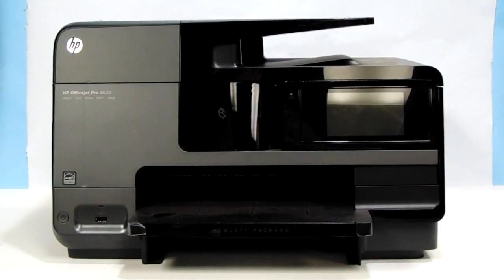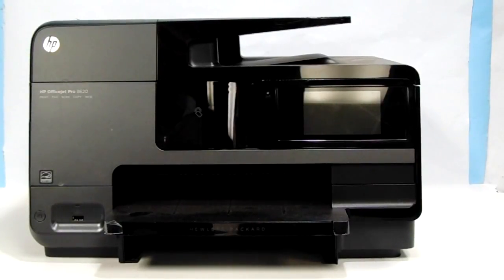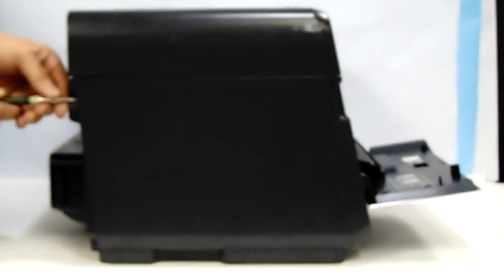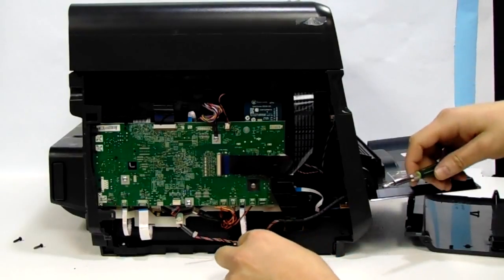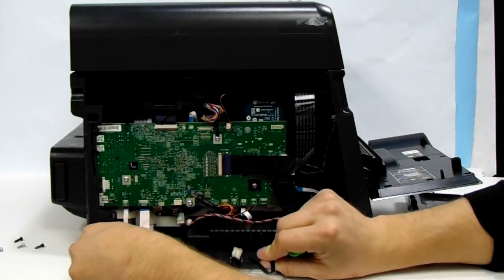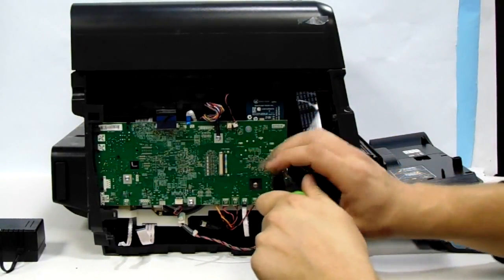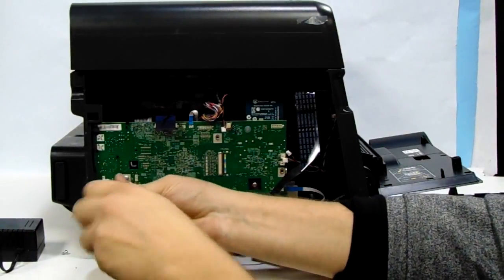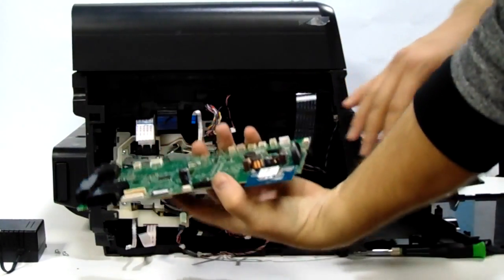Replacing Power Supply Unit and Logic Formatter Board on HP Officejet Pro 8620, 8610, 8630 Printer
This video shows how to remove the power supply or the logic board on the HP Officejet 8610, 8620, 8630, 8625, 8615 and similar models printers. Simple process. Easy access. I'm sorry for the blur in some parts of the video.

We sell HP Officejet 8600, 8610, 8620, and 8630 power supply units in our eBay store:
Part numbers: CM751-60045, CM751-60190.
Both will work on all of the following printer models:
HP Officejet Pro 8600, 8600 Plus, 8600 Premium, 8610, 8615, 8620, 8625, 8630.
If we run out of stock, other sellers sell them as well.